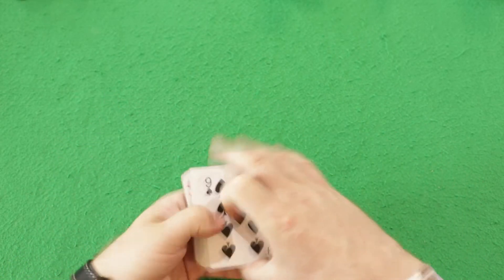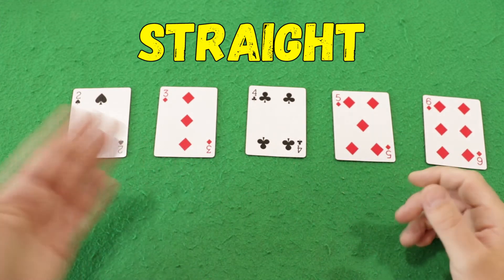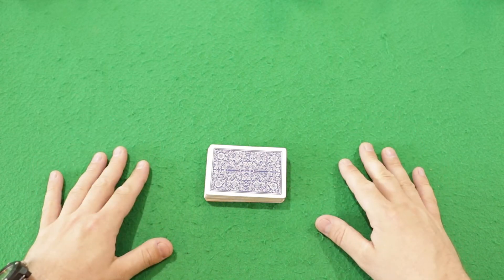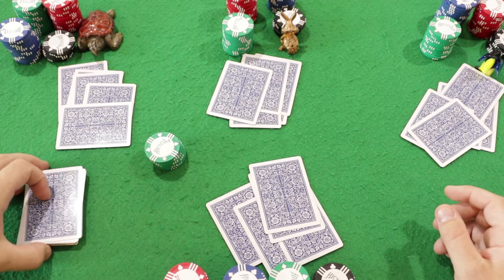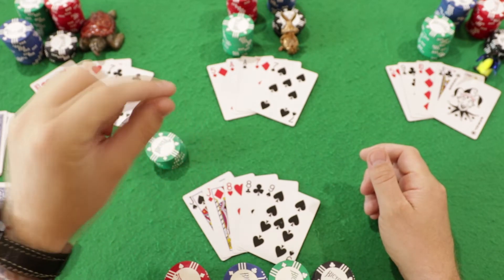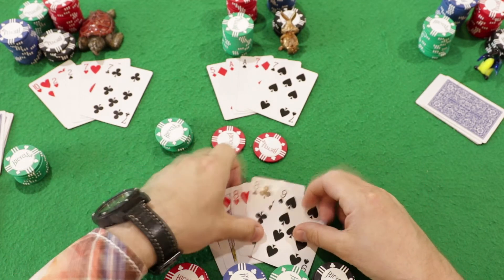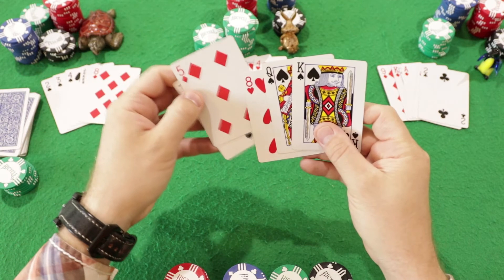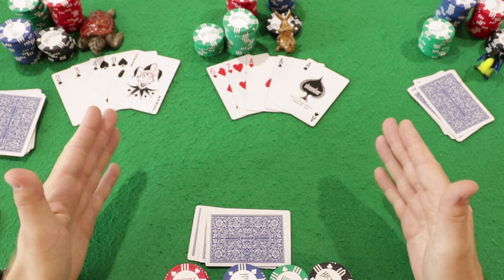How to Play POKER / Card Games / Poker Rules for Beginners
Hello friends.
 In today's video I am opening a new section, which will be called card games, and I want to open this section with a very famous popular game called poker.
A poker game that has several varieties. There is Texas Hold'em poker. This is probably the most famous of them, but there is Omaha poker, seven card stud, Caribbean poker, poker with three cards, Indian poker, but there is also classic poker and actually with classic poker I want to start my series of videos about card games .
In the beginning, we will analyze the classic poker. Then in the following videos we will study Texas Hold'em, Omaha Poker and Seven Card Stud. And so on.
So friends, in order to show you this game, I will use the Streamline deck, this is a cheap and at the same time cool deck that I personally really like. I love playing card games with it and actually recommend you use this deck for card games as well.
A full deck of fifty-four cards is used to play poker. Even two jokers play. Please note that both jokers are present in the deck.
The deck is shuffled and, of course, trimmed. The deck is ready for distribution. So, what is the point of playing poker?
The essence of the game is that you, as a player, must collect the highest combination. The player with the highest combination wins, but not always. I will talk about this nuance later, but now we will get acquainted with the basics and first we will learn all the combinations that are present in the classic five-card poker game.
Each player is dealt five cards. The player looks at his cards and decides to keep these cards or change them.
Any player has the right to replace any number of cards. Once he can throw off all the cards and draw new ones. Can throw off part of the cards, one card, or three cards at his discretion.
So, friends, the lowest hand in poker is when there are no combinations at all. Let's suppose that these cards came into the player's hands - the king of spades, nine clubs, eight clubs, five diamonds, three diamonds.
There is no combination here. And the player looks only at the highest card. His highest card is the king of spades. Therefore, he does not have any combination. And if he plays, he will only play on the highest card.
The highest card is the king of spades. So, the lowest combination is the absence of any combinations, just the highest card.
So, the next combination is in seniority. This one pair of cards. A pair is when a five-card player has two cards of the same value, for example, as in this case it is two nines.
This is the couple. The player may already be trying to win something with such a combination.
The next highest combination is two pairs of cards. For example, a player with five cards has two nines and two aces, that is, a pair of times, and a pair of two. Two pair - with this combination it is already much more interesting to play.
After two pairs, it's three of a kind. When a player has three identical cards in his hand, as in this case, for example, these are three nines. In this case, the combination is three cards of the same value.
The next highest combination is a straight. This is a sequence of cards in order of exactly all five cards, that is, two, three, four, five, six. These cards are of different suits. A straight can start with an ace, in which case it counts as a one. That is, maybe such a straight, ace, two, three, four, five. A straight may end in an ace. For example, ten, jack, queen, king, ace.
If you get five cards of the same suit, then you are lucky, you have a flush. Note that all five cards are of spades. This is a flash.
After the flush comes the Full House combination. A full house is when you have three of the same cards, like three tens and two other cards, like two aces, that is, three cards of the same value, plus two cards of a different value, this is a full house. This is already a good, strong combination, with which you can even take risks.
The next combination, which is the poker symbol, is four of a kind. Four of a kind are four identical cards, for example, four kings plus any fifth card, four deuces, four eights. Any four cards of the same rank, this is four of a kind.
Following four of a kind comes a combination called a straight flush. A straight flush is a sequence of cards in a row, all of the same suit, as in this case eight, nine, ten, Jack, Queen. In Texas Hold'em, there is a separate combination called the Royal Flush.
00:00 - Poker Combinations
06:55 - How to bet in poker, an example of a game.